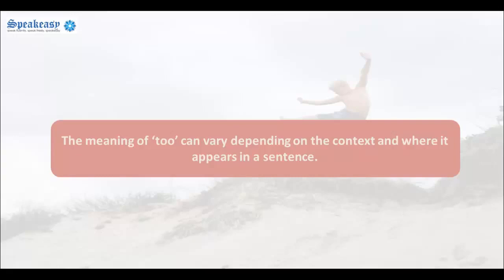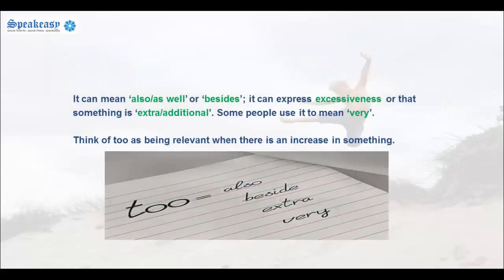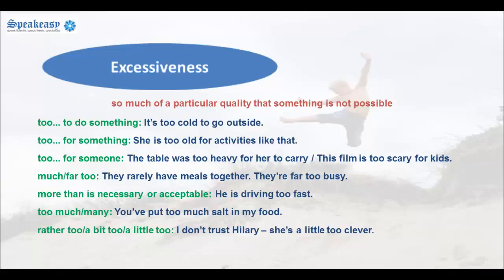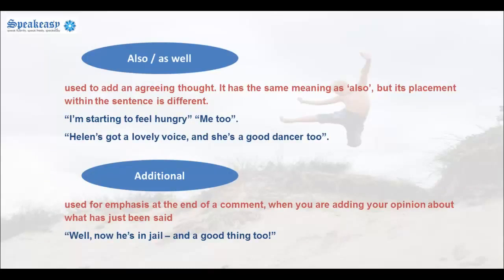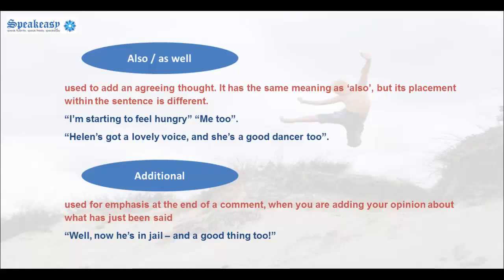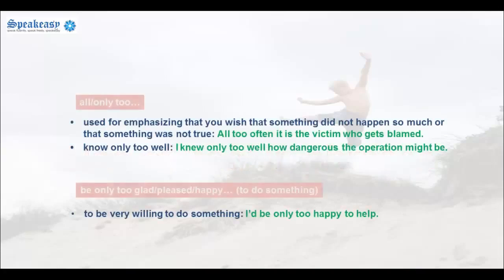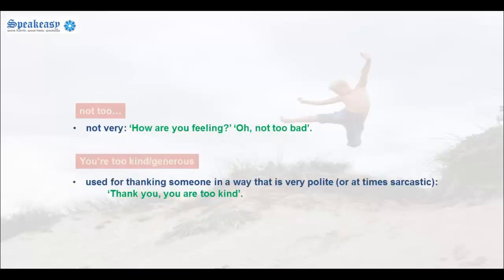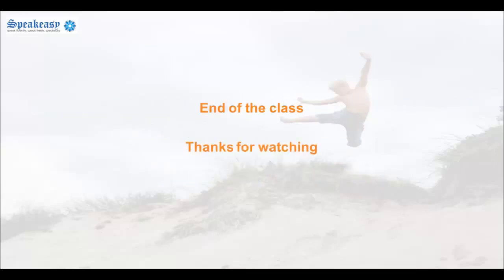how to use Too in grammar